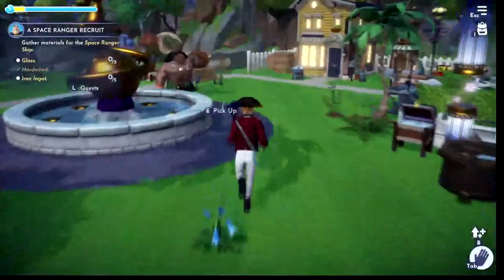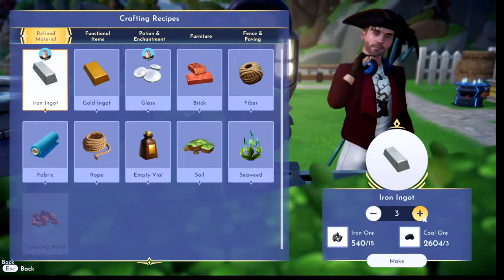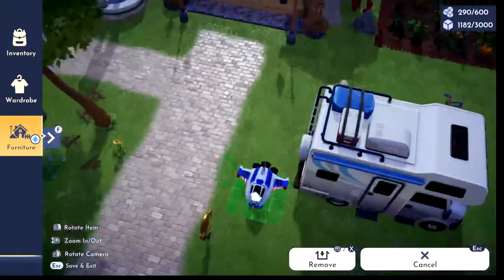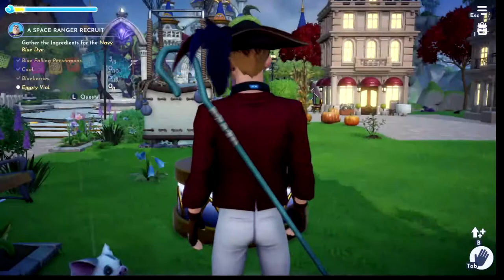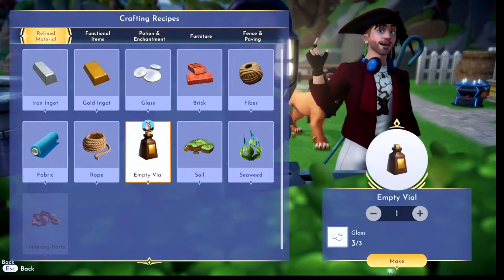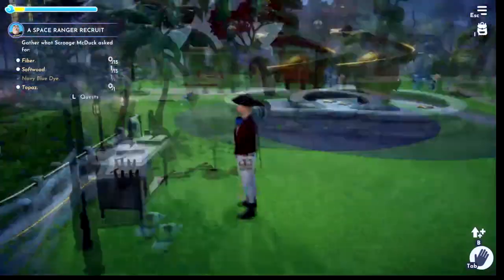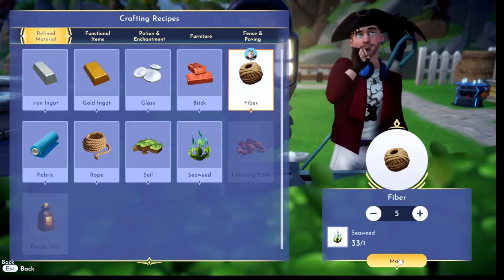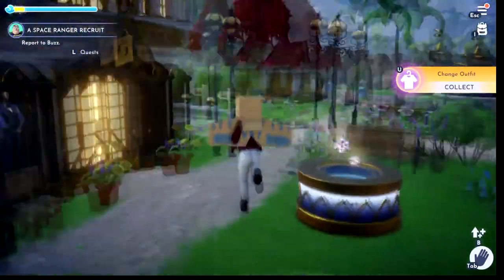A Space Ranger Recruit Quest Guide in Disney Dreamlight Valley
In this video, we'll show you how to complete the A Space Ranger Recruit Quest Guide in Disney Dreamlight Valley

This quest guide is a great way to help you explore the Dreamlight Valley and meet some of your favorite characters from the Space Rangers series! After watching this video, you'll be ready to embark on your own space ranger adventure in the Dreamlight Valley!